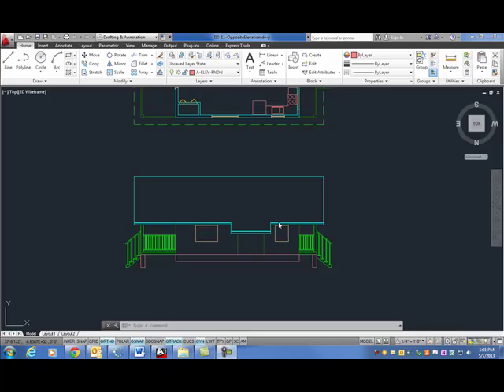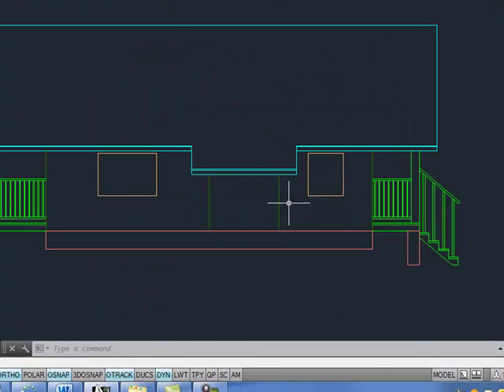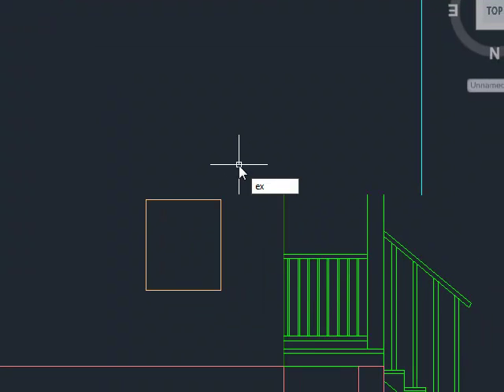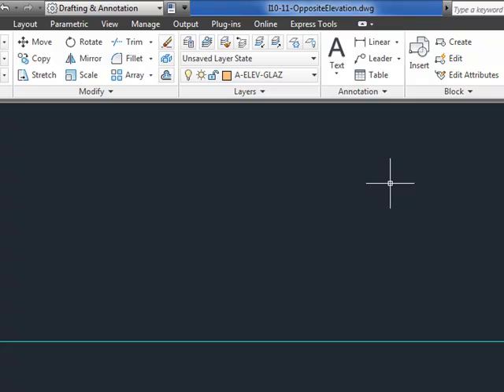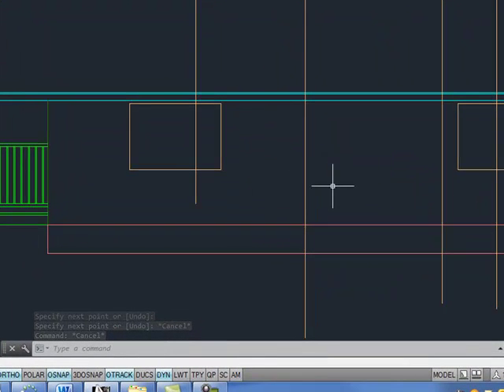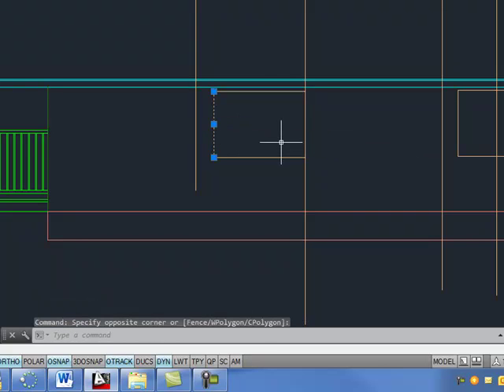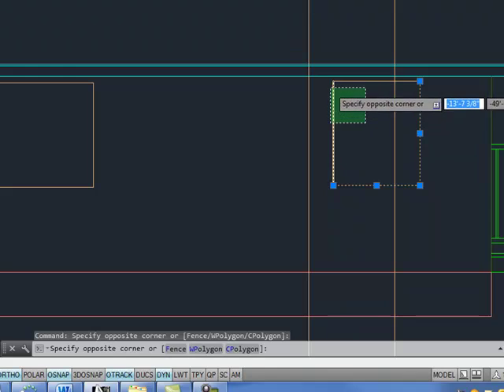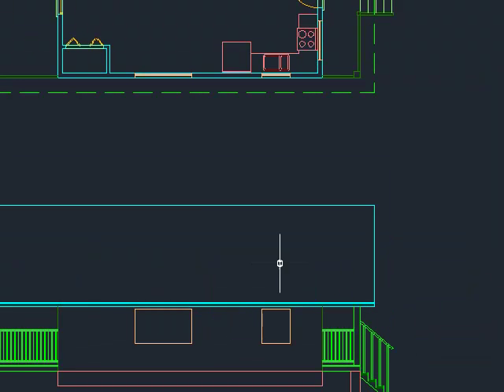AutoCAD NER - Chapter 10 -- 17 - Revising the New South Elevation Pages 571-573